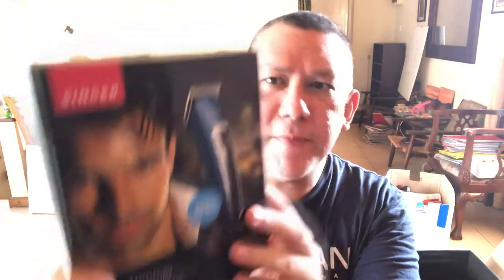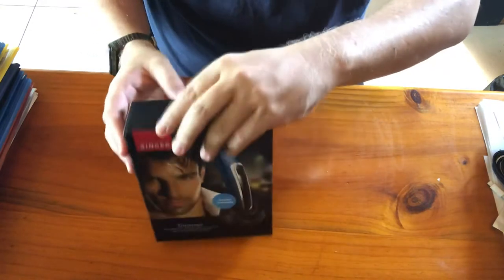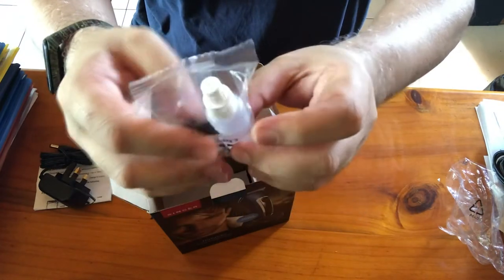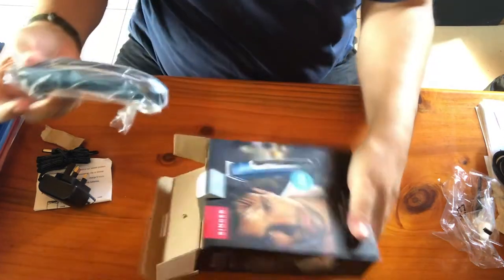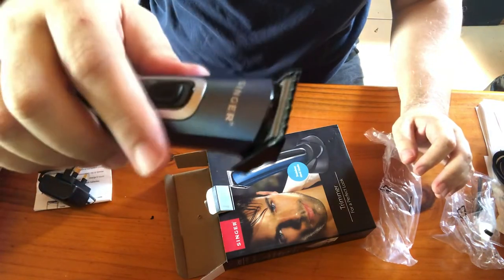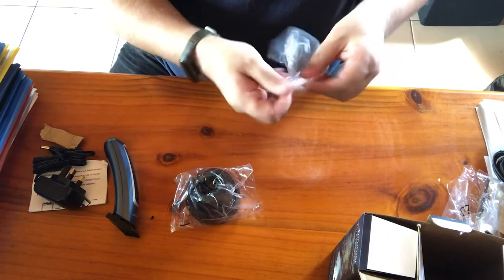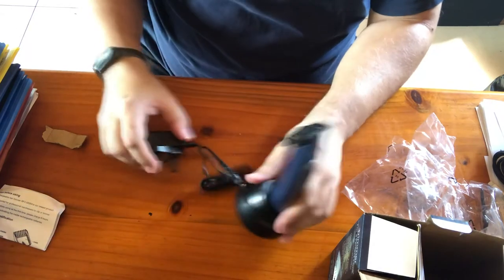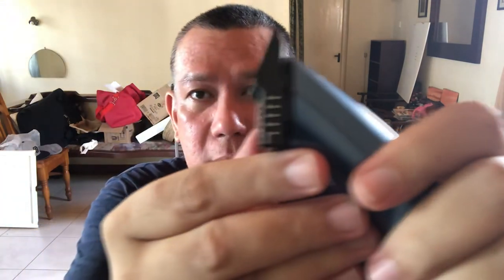Sri Lanka Lockdown - Unboxing Singer SIN RFC0836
I ordered this hair trimmer from Singer, because of this lockdown in Sri Lanka, they delivered it to me quite late and I already bought another hair trimmer. But this Singer looks very nice, modern and good quality.

Songs:
Misael Gauna - Beautiful Day